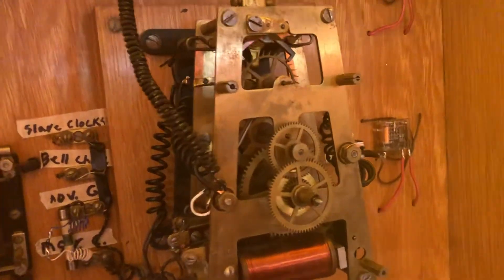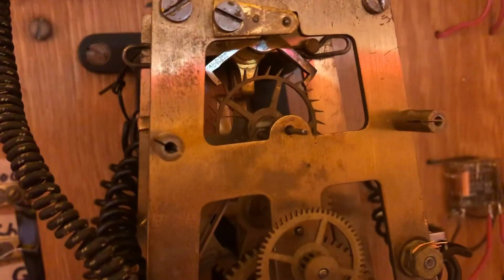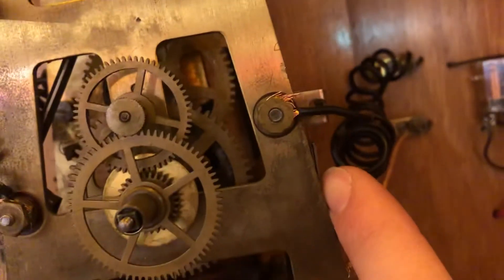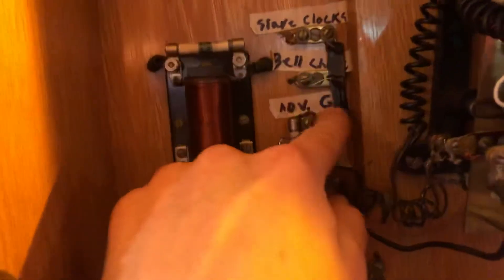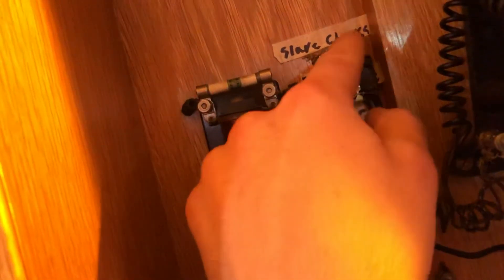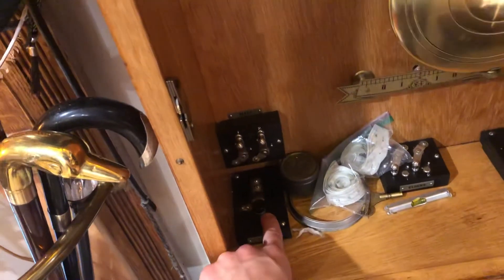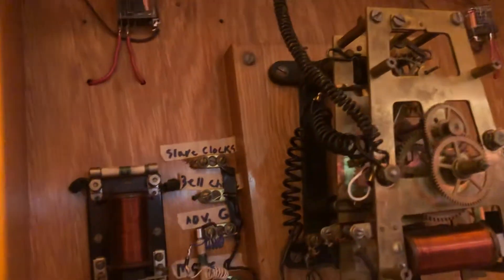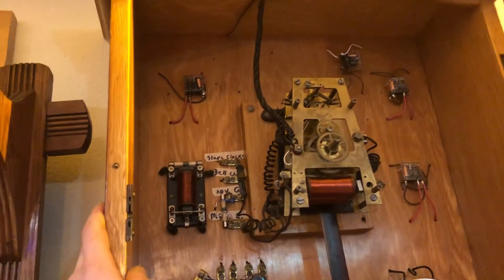Standard electric master clock time keeping unit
General rundown on connections